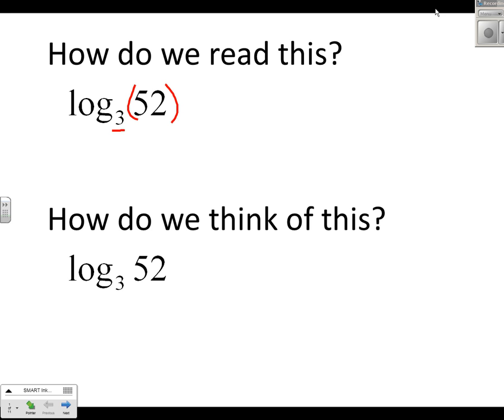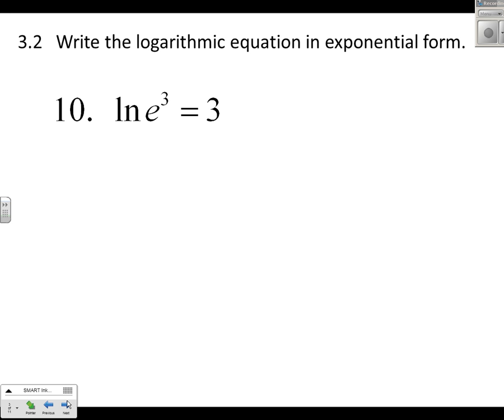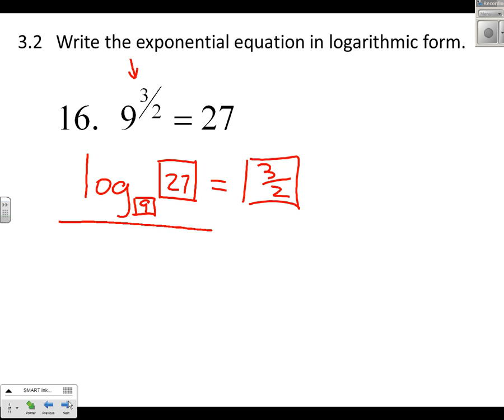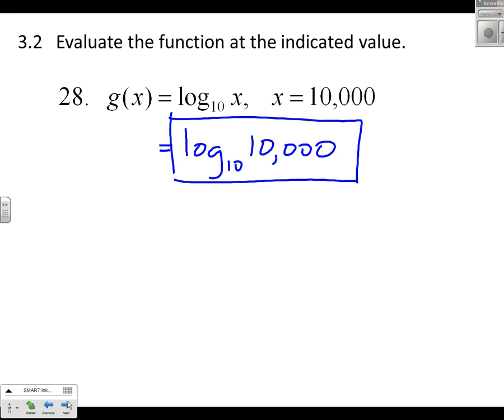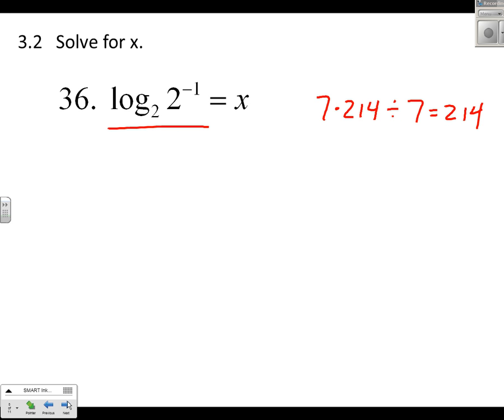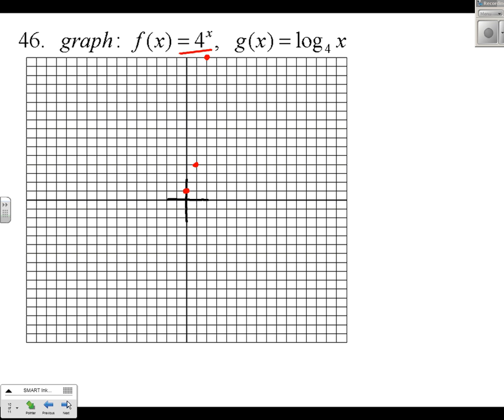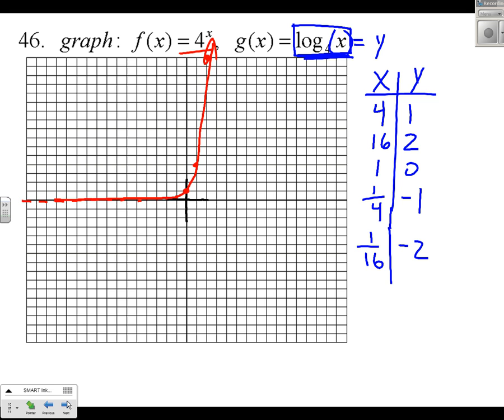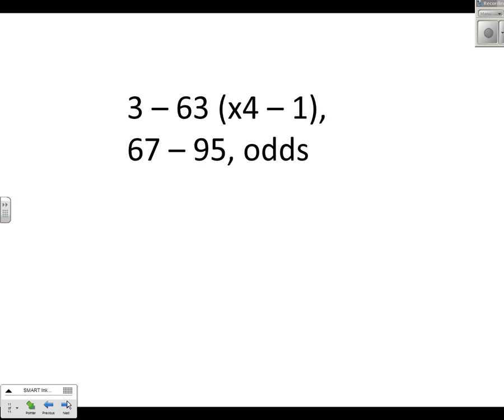Logarithms 3 2